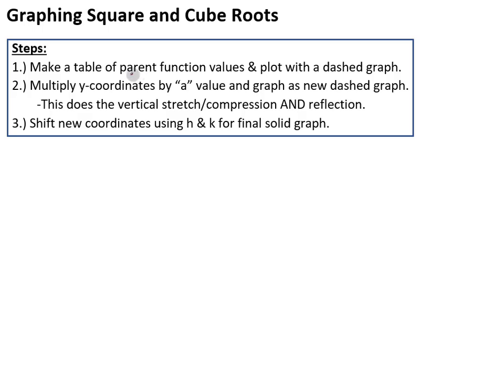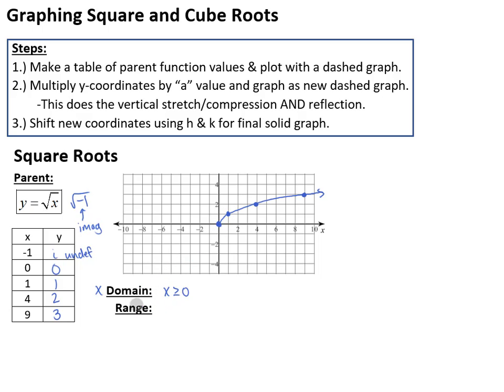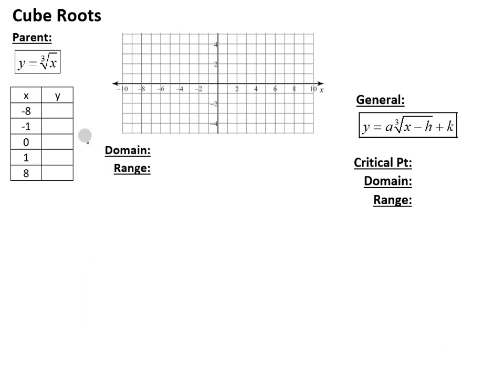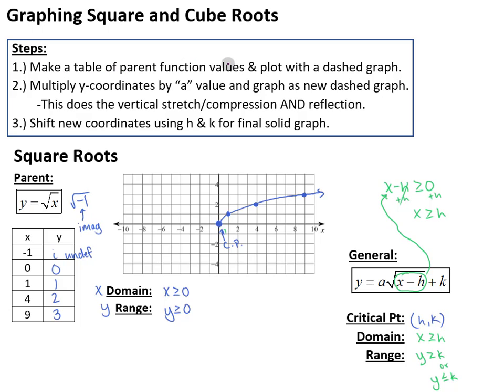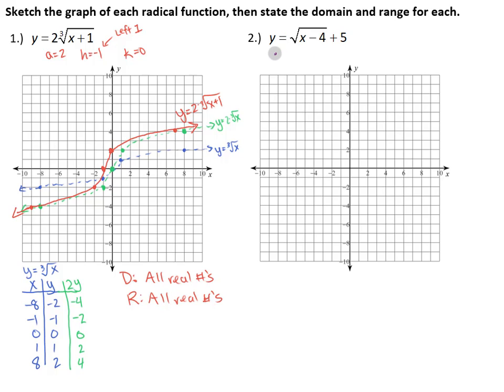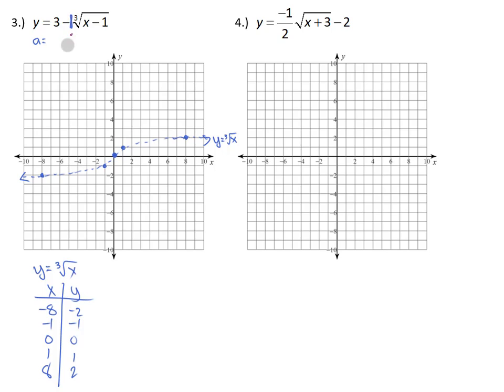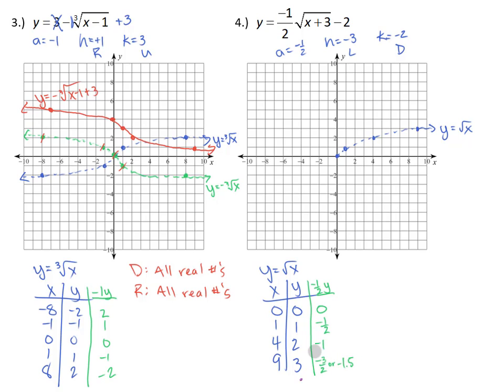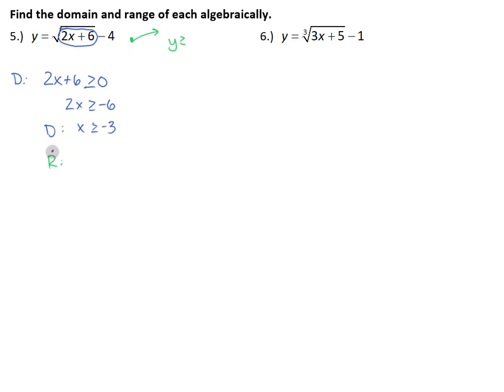Alg2H - Unit 5.4 Graphing Square and Cube Roots